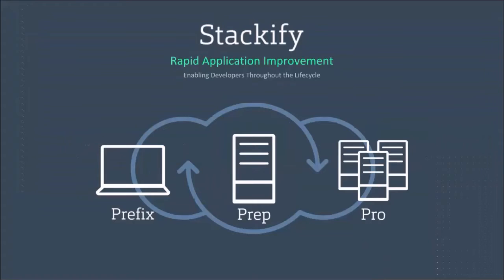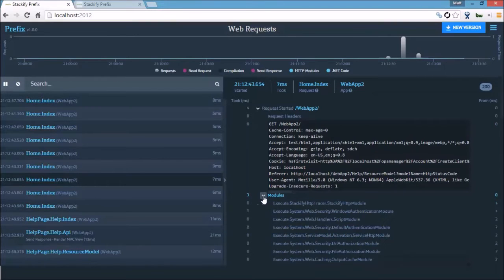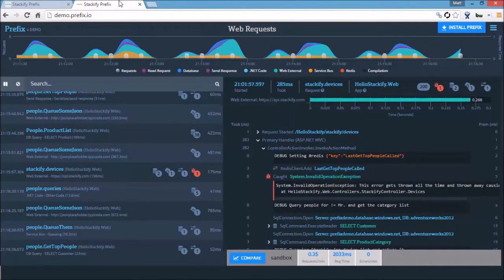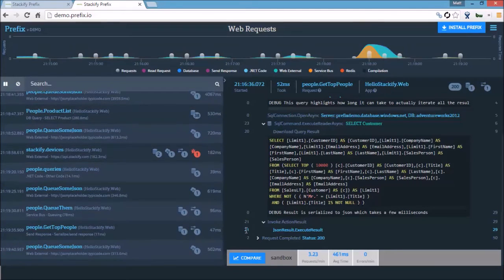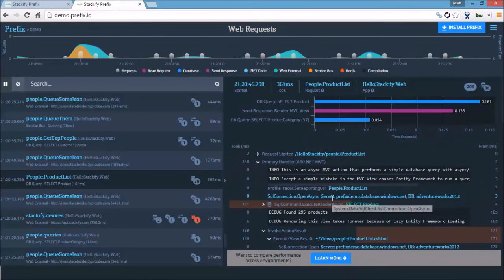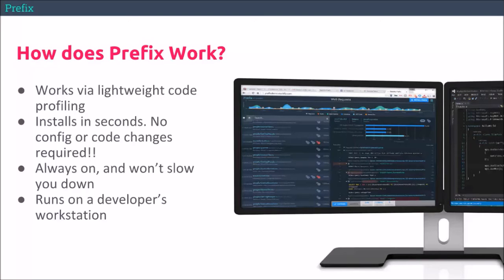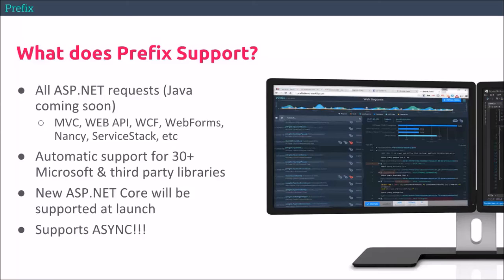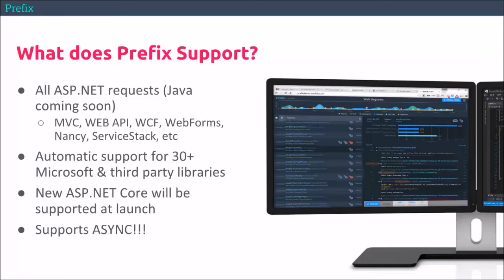Stackify Prefix Launch Webinar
Detailed tour and description of Stackify's new product